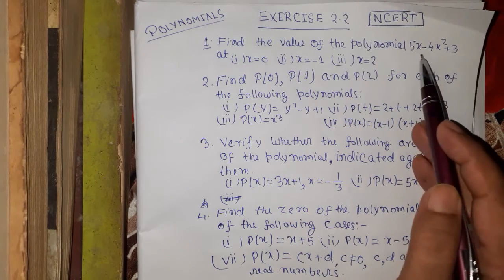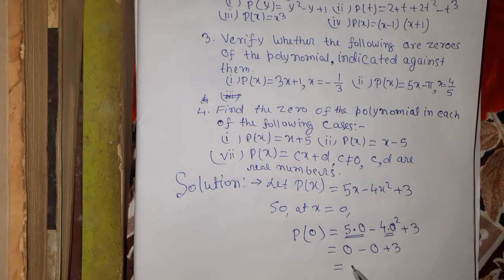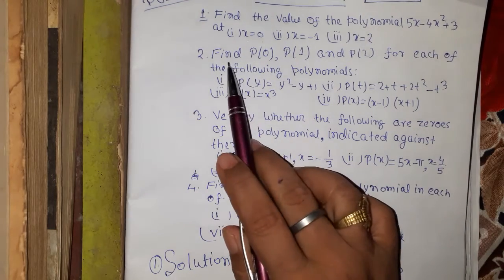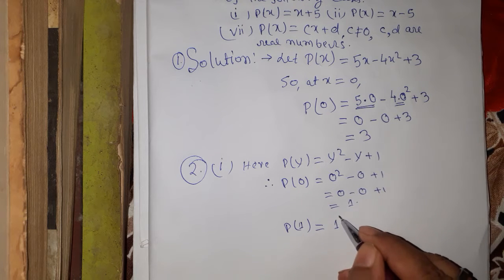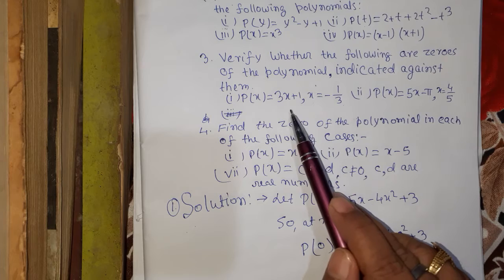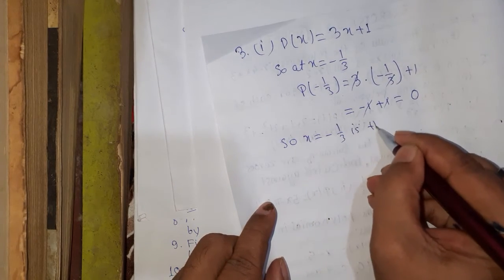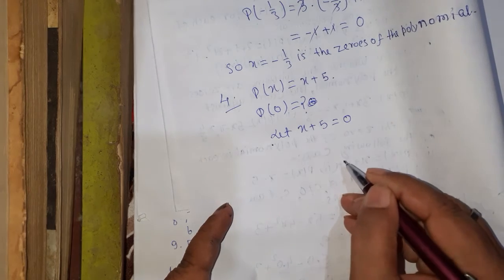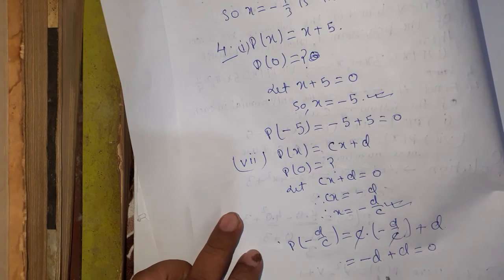Excercise 2.2 NCERT STD IX